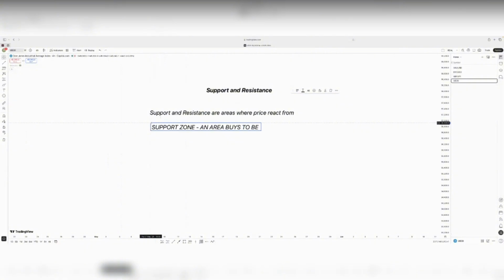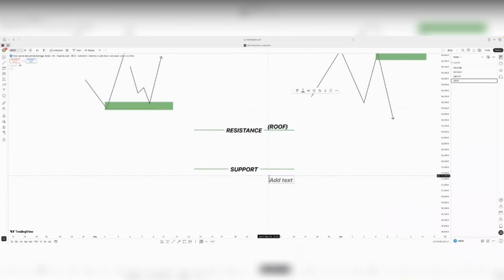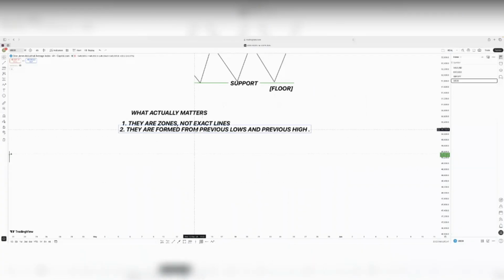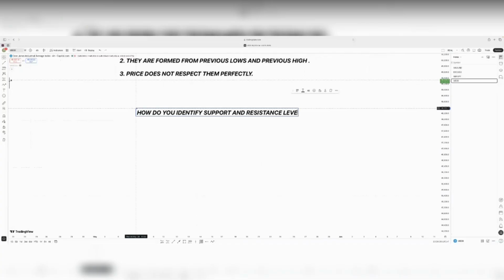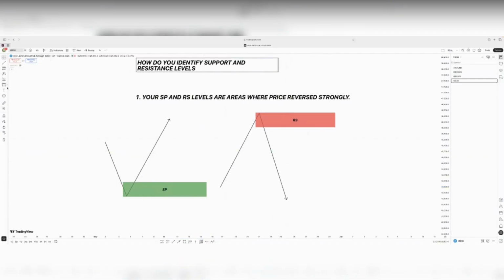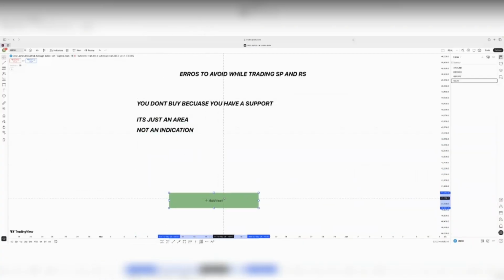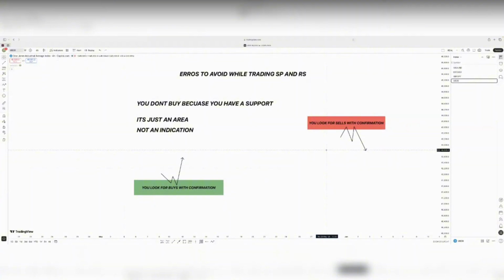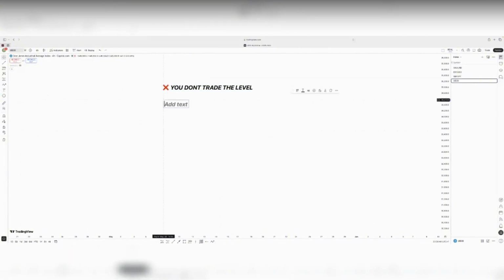How to Master Support & Resistance (All You Need to Know as a Beginner)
📈 Mastering the 5 Pillars of Support and Resistance
In this in-depth video, you'll learn everything you need to know about support and resistance—from beginner basics to advanced techniques used by pro traders.

🔥 What You’ll Learn in This Support and Resistance Trading Strategy Course:

The real definition of support and resistance (not just lines—zones and psychology)

How to draw support and resistance like a pro in ranging markets and trending markets